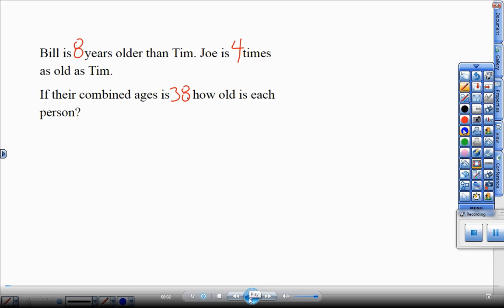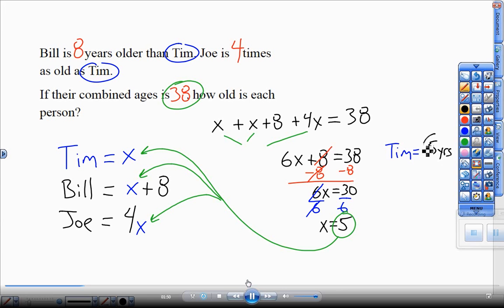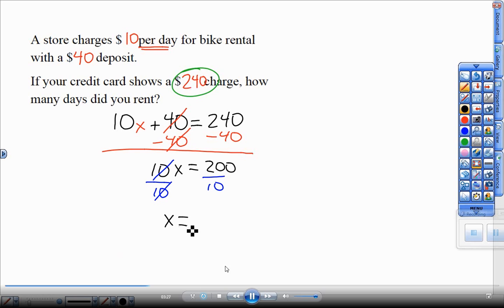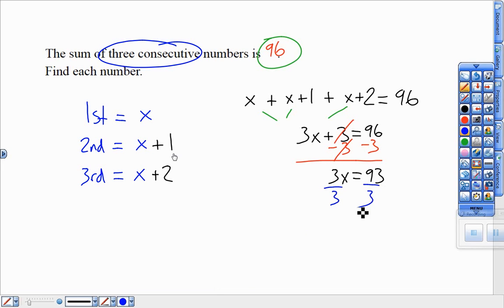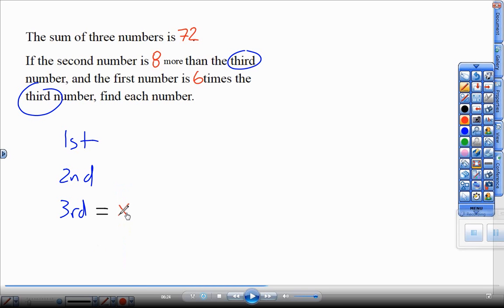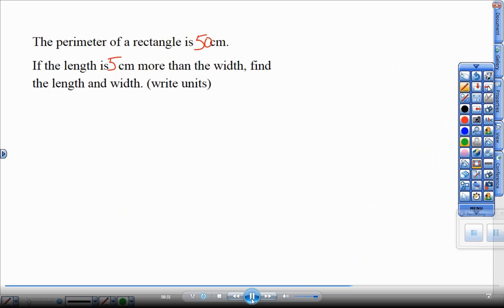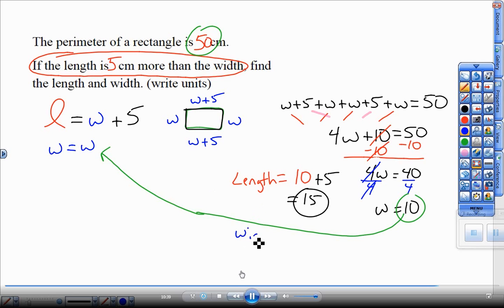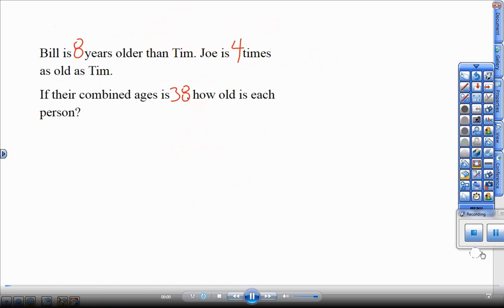Week 13 reveiw ws